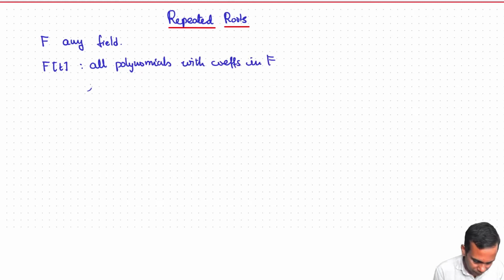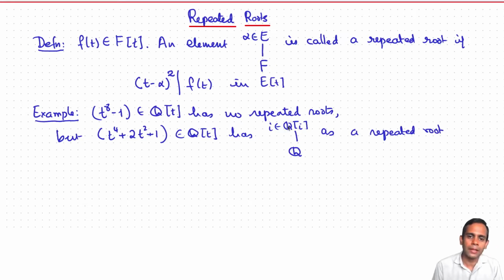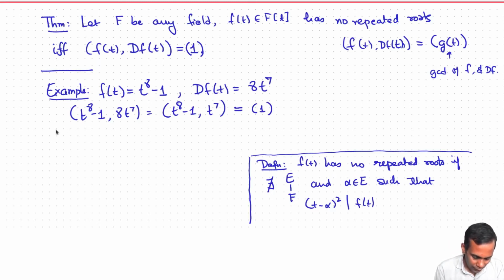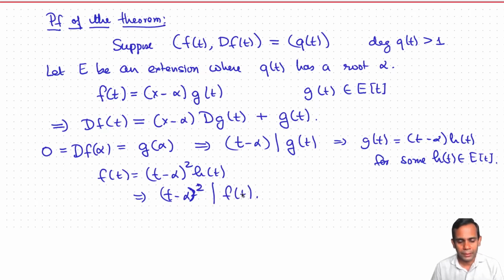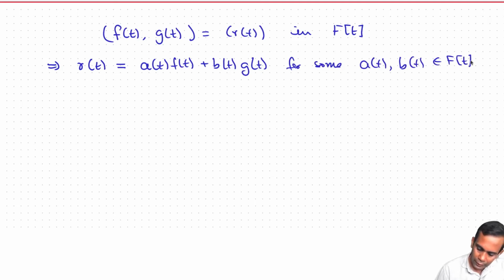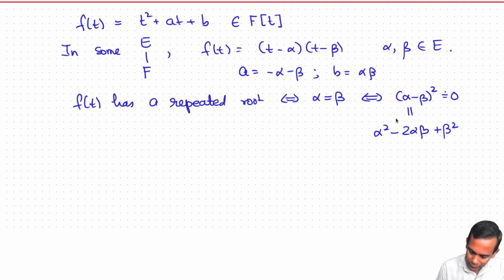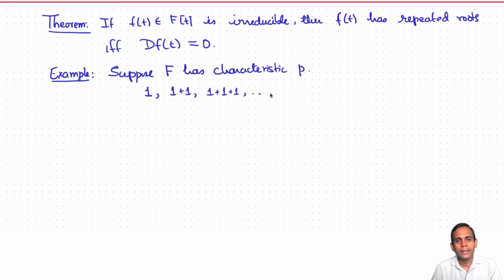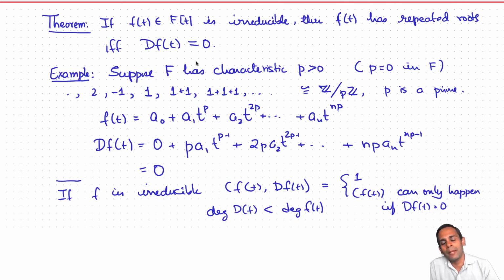Repeated Roots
Derivative criterion for the existence of a repeated root of a polynomial